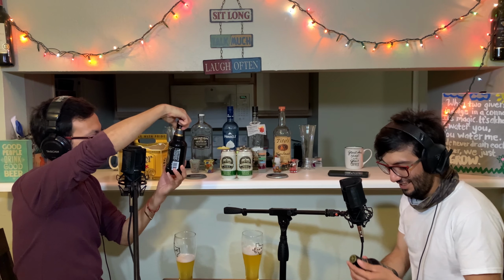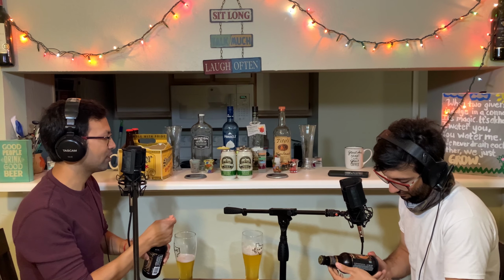Xbox needs to step up?- Ep. 100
Today is our 100th Episode. We made it and still here thank god! lol but I have Ross with me and joins me on rating 3 BEERS! This was fun for me. We got into the New Xbox Console and PS5 , so check out our thoughts on that!

Beers

1.

3. Scotch Whisky Cask- Brewery